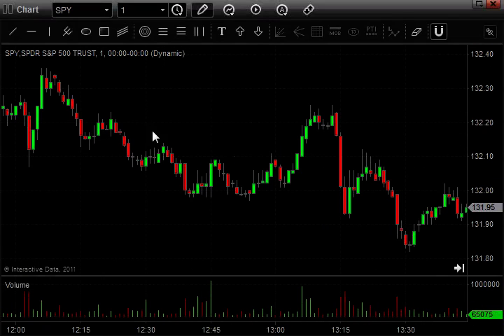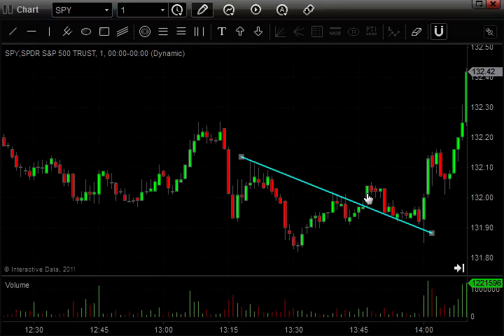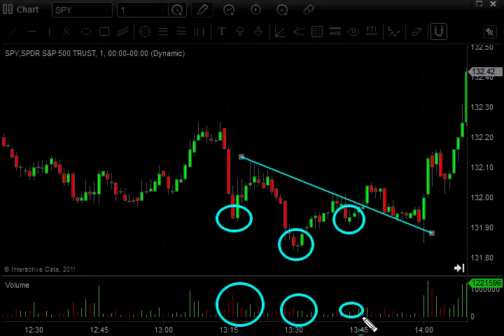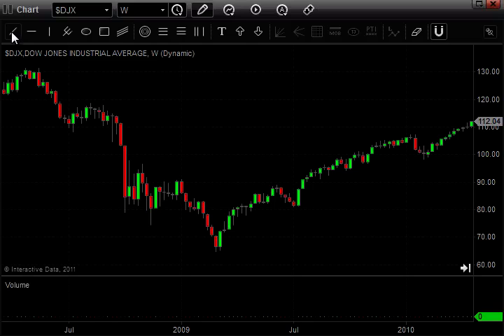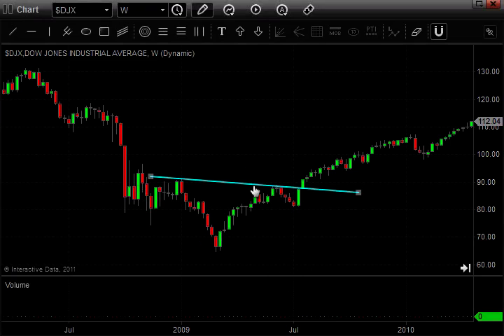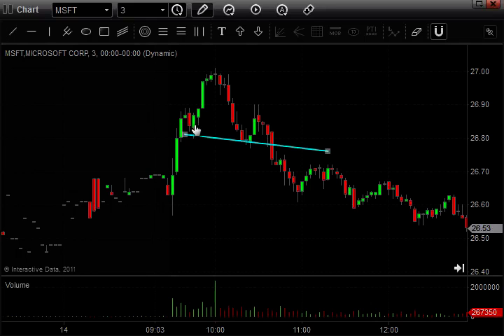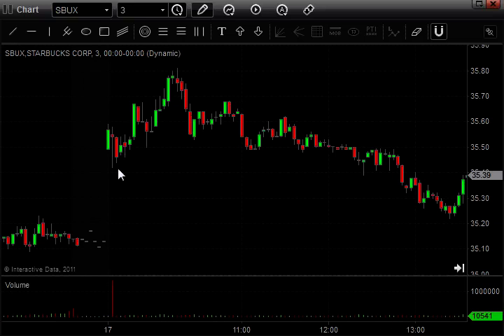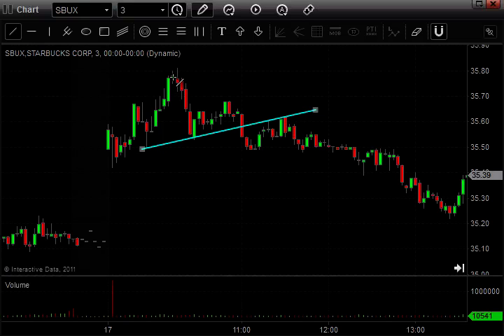Stock Chart Patterns: Head and Shoulders Chart Pattern and How To Use It In Trading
The head and shoulders is a chart pattern that usually results in a trend reversal.  In this video I'll show you how to spot them and also how to use them for higher probability trades. for a full list of products and services.